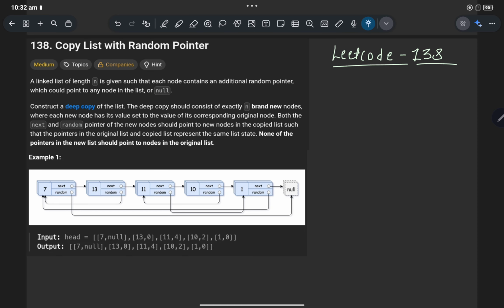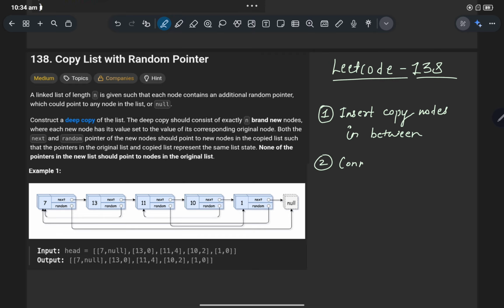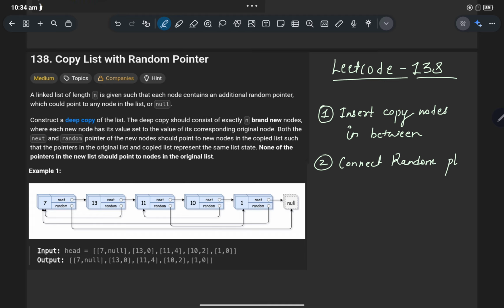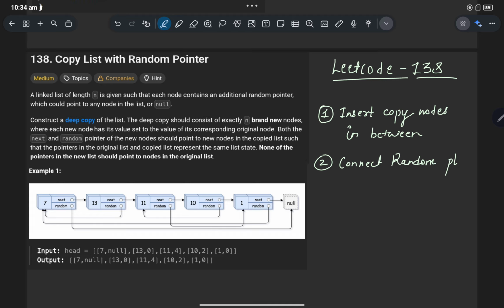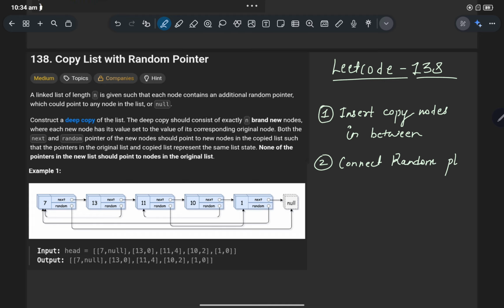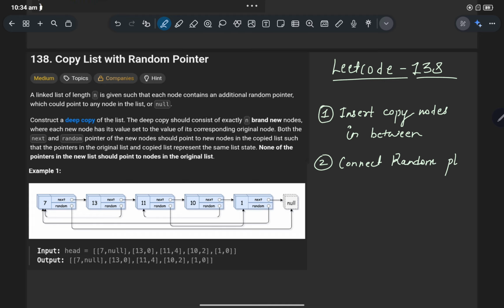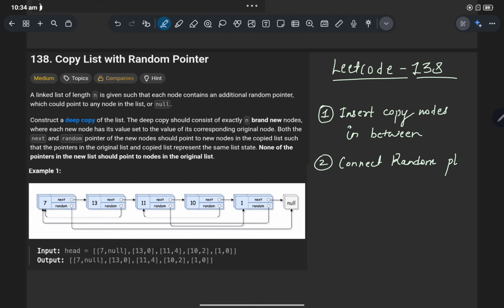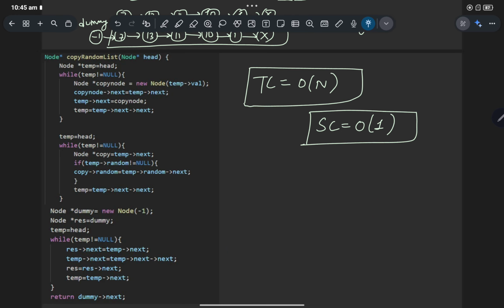Copy List with Random Pointer || LeetCode-138 || DSA || C++